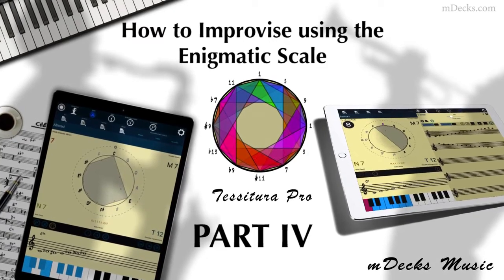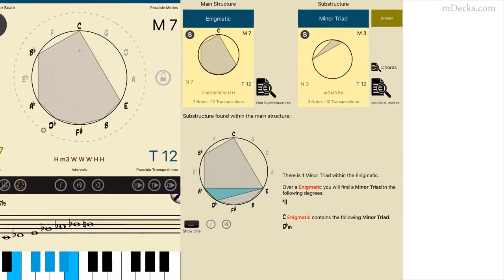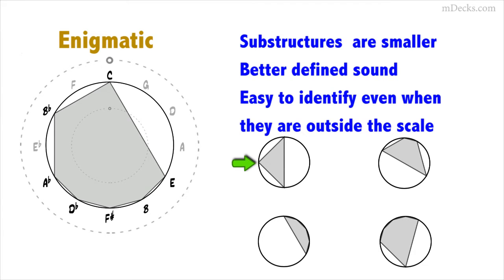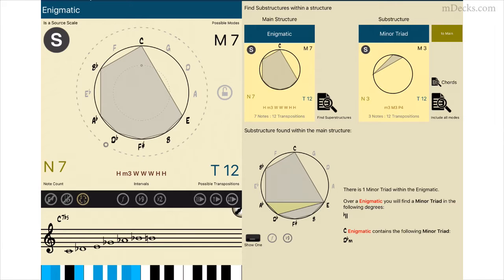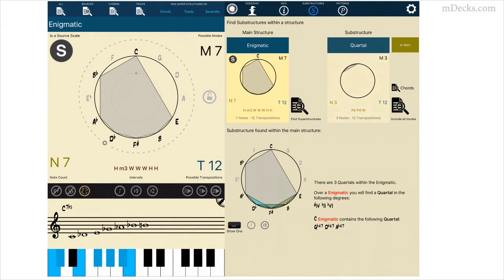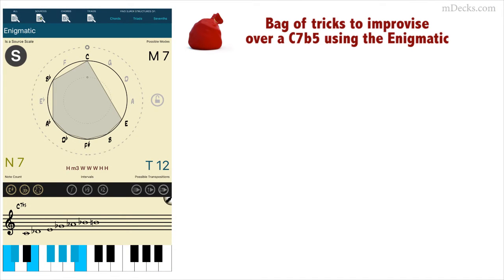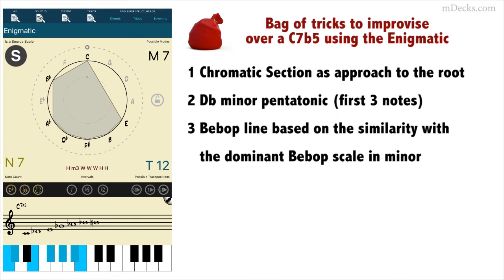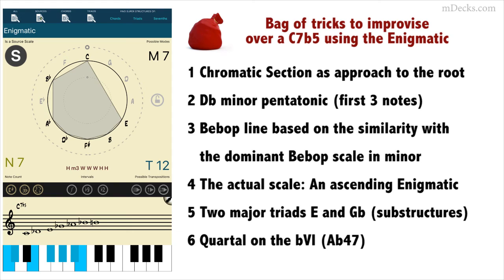How to improvise using the Enigmatic Scale. Part #4. Tessitura Pro Music Education Video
The world of scales and modes just got more interesting!!!

We take on a new scale: The Enigmatic Scale, and show the whole entire process to learn it and how to apply for improvisation.

Learn music structures from a new perspective. Understand the relationship between modes in structures.

Develop your ears and practice scales, arpeggios, chords and any structure you can imagine. Use it as a source of inspiration for improvisation and composition. An app that takes on the world of music structures in a unique and profound way!

List of Source Scales in Tessitura Pro (as of version 1.8)
Ionian =  Major
Melodic Minor
Harmonic Minor
Augmented Triad
Diminshed 7th
Whole Tone Scale
Chromatic Scale
Half Diminished
Messiaen Inverse III Truncated
Messiaen V Truncated
Messiaen III Inverse
Messiaen V
Messiaen II Truncated
Messiaen VI
Messiaen IV
Messiaen VII
Major Triad
Minor Triad
Sus4 Triad
Diminished Triad
Maj7
Min7
Min7b5
Dom7
Aug7
Major Pentatonic
Blues Scale
Raga Neelangi India
Dom7b5
Major Blues Scale
Dominant Bebop
Major Bebop
7sus4
Minor Maj7
Aug Maj7
Harmonic Major
Neapolitan = Jazz Minor b2 =  Neapolitan Minor
Neapolitan Minor
Double Harmonic Major = Byzantine =  Arabic =  Gipsy major
Enigmatic

List of all scales and modes in Tessitura Pro (as of version 1.8)
Chromatic Scale
Dominant Bebop
Phrygian addb5 Bebop
Mixolydian add#9 Bebop
Lydian addb2 Bebop
Locrian add7 Bebop
Ionian add#4 Bebop
Dorian addb6 Bebop
Aeolian addb9 Bebop
Major Bebop
Mixolydian b9 #9 b13 Bebop
Mixolydian addb9 Bebop
Lydian add#9 Bebop
Locrian add6 Bebop
Dorain add#4 Bebop
Altered Major Bebop
Aeolian add7 Bebop
Ionian
Phrygian
Mixolydian
Lydian
Locrian
Dorian
Aeolian
Messiaen VII
Messiaen VII n4
Messiaen VII n3
Messiaen VII n2
Messiaen VII Inverse n5
Enigmatic
Enigmatic Mixo add#4 no6
Enigmatic Lydian b6 bb7
Enigmatic Locrian add9
Enigmatic Ionian sus4
Enigmatic Dorian add7
Enigmatic Augmented Dominant
Major Blues Scale
Septatonic (Blues) VII
Septatonic (Blues) VI
Septatonic (Blues) V
Septatonic (Blues) III
Septatonic (Blues) II
Septatonic (Blues) I
Major Pentatonic
Pentatonic sus4 b7
Pentatonic sus4
Pentatonic Minor b6
Minor Pentatonic
Harmonic Major
Phrygian b4
Mixolydian b9
Lydian Minor
Lydian Augmented #9
Locrian bb7
Dorian b5
Messiaen IV
Messiaen IV n4
Messiaen IV n3
Messiaen IV n2
7sus4
7sus4 3rd Inversion
7sus4 2nd Inversion
7sus4 1st Inversion
Sus4 Triad
Sus2 Triad
Quartal
Messiaen III Inverse
Messiaen III Inverse n3
Messiaen III Inverse n2
Messiaen VI
Messiaen VI n4
Messiaen VI n3
Messiaen VI n2
Neapolitan
Superlocrian bb3
Mixolydian b5 b13
Mixolydian #11 b13
Lydian Augmented Dominant
Lydian Augmented #6
Locrian n2 b4
Double Harmonic Major
Ultraphrygian
Oriental
Lydian #2 #6
Locrian bb3 bb7
Ionian Augmented #2
Hungarian Minor
Messiaen V
Messiaen V n3
Messiaen V n2
Neapolitan Minor
Mixolydian Augmented
Lydian #6
Locrian Dominant
Ionian b2
Altered Locrian
Aeolian #4
Harmonic Minor
Mixolydian b9 b13
Lydian #9
Locrian n13
Ionian #5
Dorian #4
Altered Dominant dim7
Half Diminished
Diminished
Min7
Min7 3rd Inversion
Min7 2nd Inversion
Min7 1st Inversion
Messiaen II Truncated
Messiaen II Truncated n3
Messiaen II Truncated n2
Messiaen Inverse III Truncated n2
Maj7
Maj7 3rd Inversion
Maj7 2nd Inversion
Maj7 1st Inversion
Aug Maj7
Aug Maj7 3rd Inversion
Aug Maj7 2nd Inversion
Aug Maj7 1st Inversion
Major Triad
Major Triad 2nd Inversion
Major Triad 1st Inversion
Messiaen V Truncated
Messiaen V Truncated n2
Melodic Minor
Mixolydian b13
Lydian b7
Lydian #5
Locrian n9
Dorian b2
Altered
Raga Neelangi India
Raga Neelangi India n3
Raga Indupriya India
Dom7
Dom7 3rd Inversion
Dom7 2nd Inversion
Dom7 1st Inversion
Whole Tone Scale
Aug7
Dom7b5
Messiaen VI Truncated
Messiaen VI Truncated
Blues Scale
Raga Hamsanandi, Puriya India
Pentatonic add#9 (Blues)
Mixolydian Hexatonic
Hexatonic VI
Hexatonic IV
Min7b5
Min7b5 3rd Inversion
Min7b5 2nd Inversion
Min7b5 1st Inversion
Minor Maj7
Minor Maj7 3rd Inversion
Minor Maj7 2nd Inversion
Minor Maj7 1st Inversion
Minor Triad
Minor Triad 2ndInversion
Minor Triad 1st Inversion
Diminshed 7th
Diminished Triad
Diminished Triad 2nd Inversion
Diminished Triad 1st Inversion
Augmented Triad